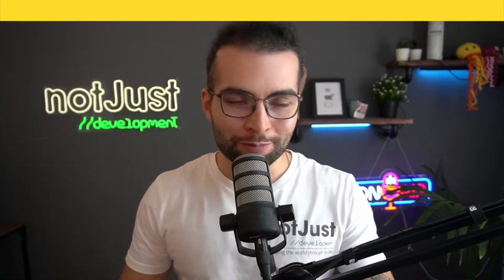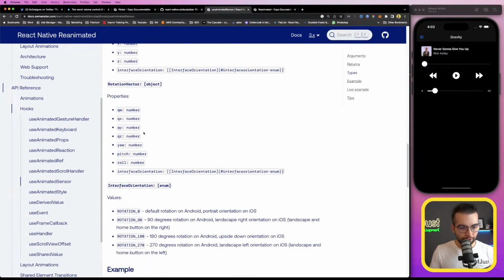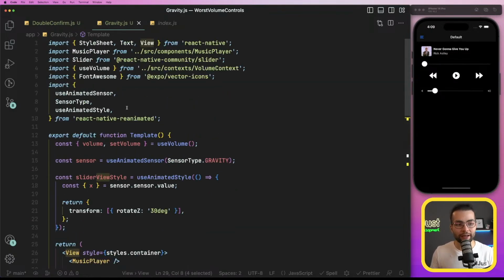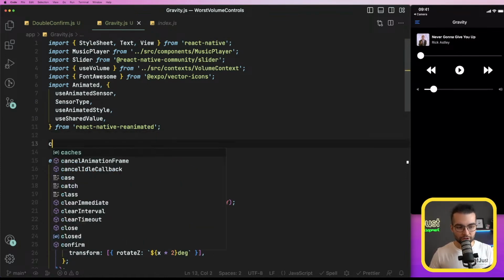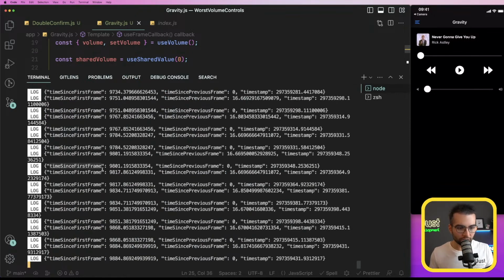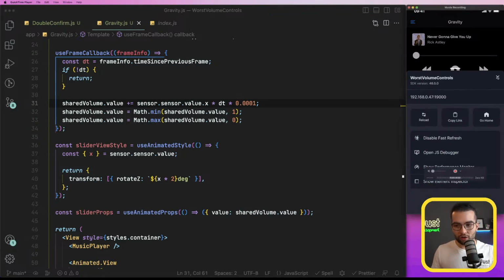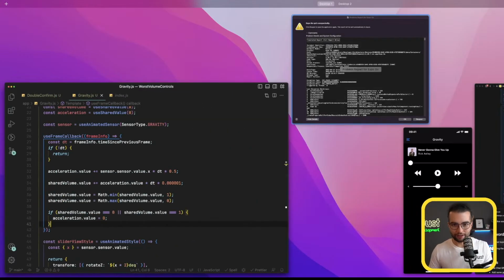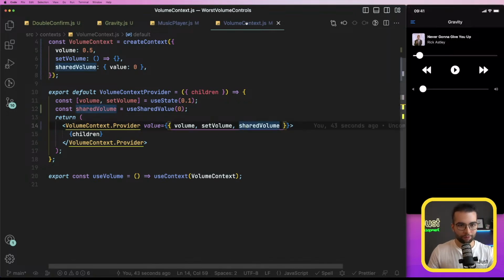Creating the Worst Volume Control in React Native with Reanimated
In this video, I will take on the challenge of creating the world's most frustrating volume control using React Native and Reanimated. By utilizing the powerful capabilities of Reanimated and the sensors data from the device, I will build an animated volume control that will push your patience to the limit.🤯😅

This build includes a lot of tools & technologies, and it's a great opportunity to learn how to:
- Use Reanimated to create complex and interactive UIs in React Native
- Utilize Expo to build and test React Native apps quickly and efficiently
- Implement sensors data in your React Native app to create unique and engaging user experiences

Timecodes:
0:00 Introduction to Worst Volume Controls in React Native
0:57 Overview of Reanimated useAnimatedSensor
1:56 Exploring Existing Solutions and Starting Implementation
2:12 Setting Up the Project with Expo and React Native Reanimated
2:52 Importing Components and Initializing the Project
3:30 Working with Device Sensors and Gravity
5:41 Adding Animated Components for Smooth Transition
6:22 Implementing Rotation Animation with React Native Reanimated
7:00 Connecting Sensor Values to the Slider Animation
7:40 Creating and Updating Shared Value for Volume Control
8:22 Animating Slider Properties with Animated Props
9:41 Implementing Animated Props for Slider Value
10:51 Simulating Physics with Acceleration and Speed
14:56 Implementing Acceleration for More Realistic Movement
19:21 Integrating Shared Volume Value with Global State
21:34 Conclusion and Resources